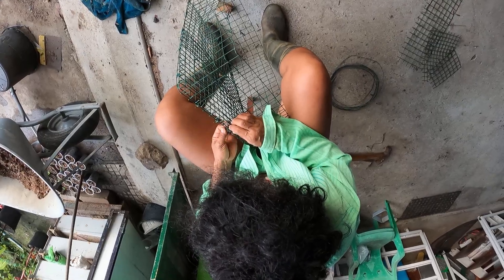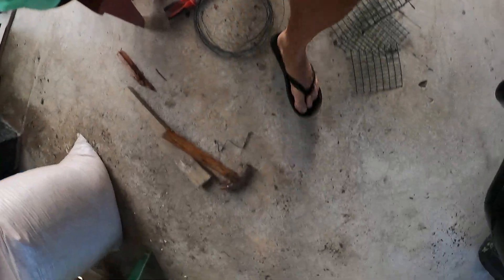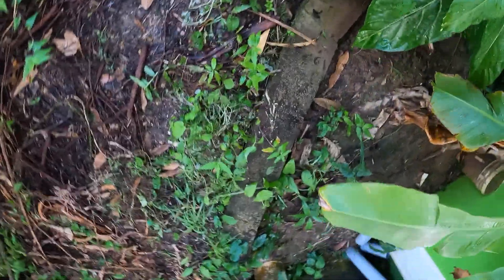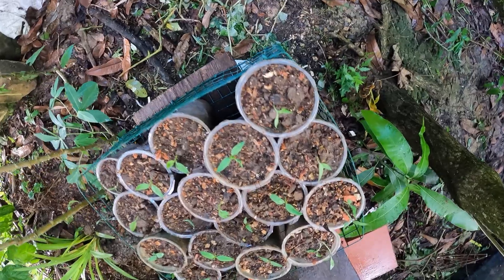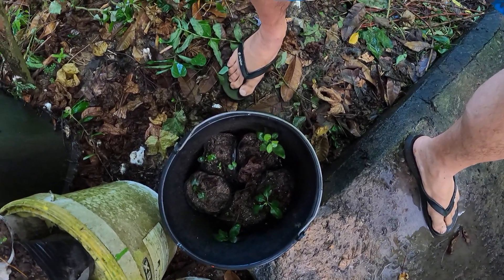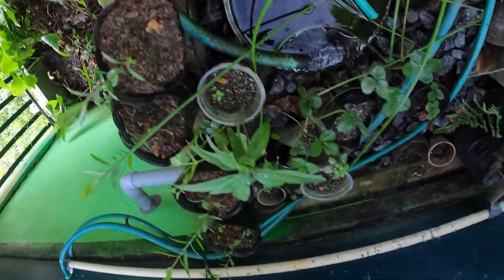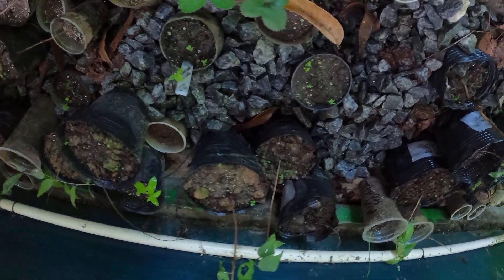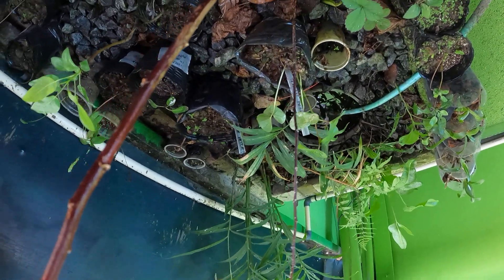Tips on HEALTHY seedlings: Srianie making transport baskets to hold pepper and other seedlings